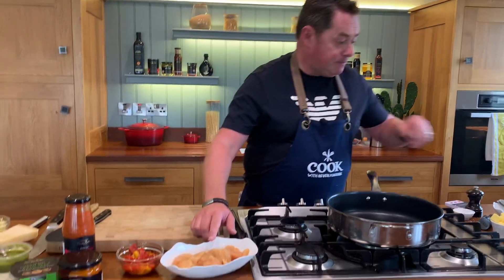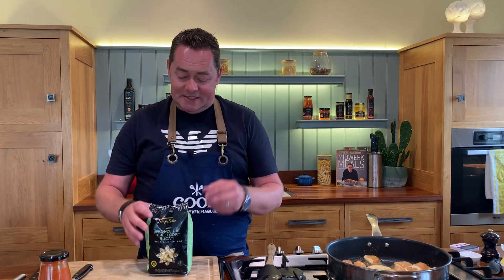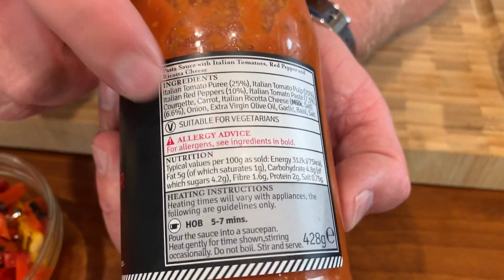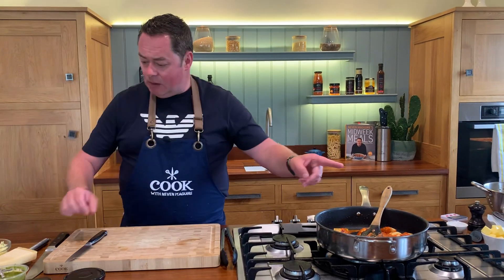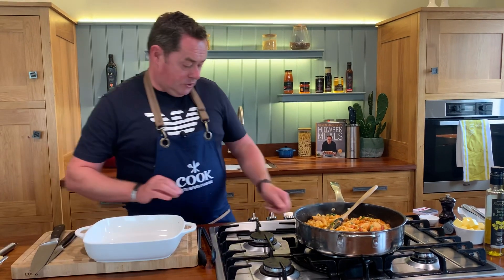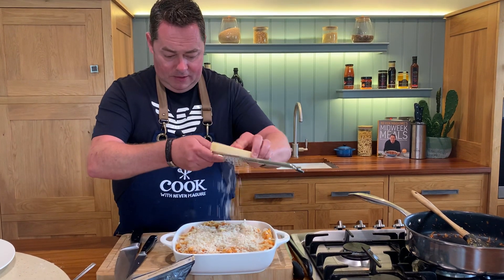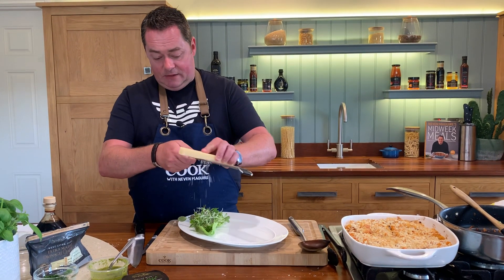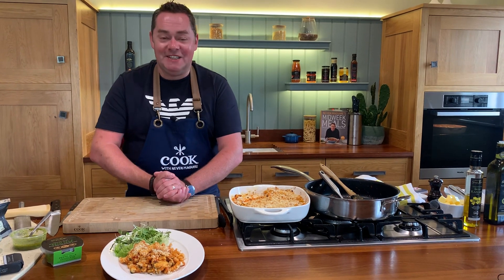Chicken pasta bake